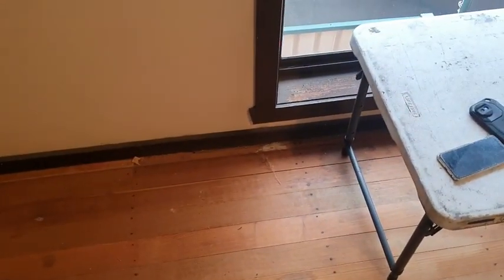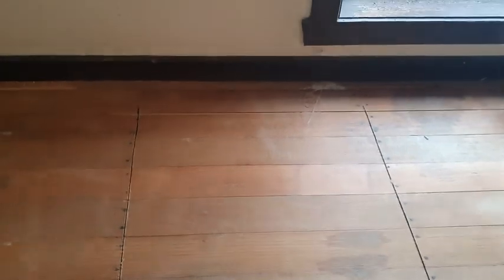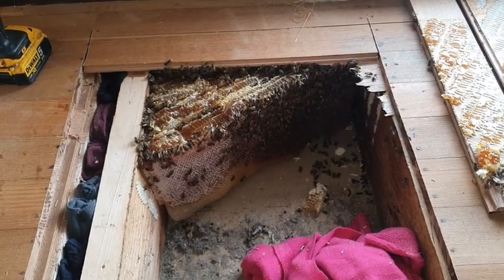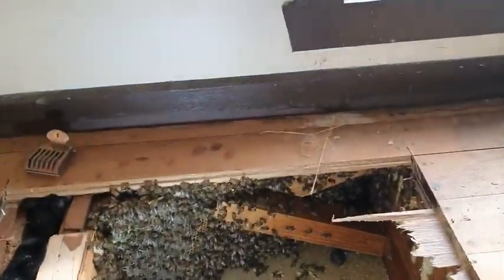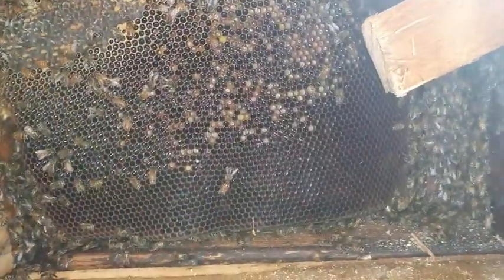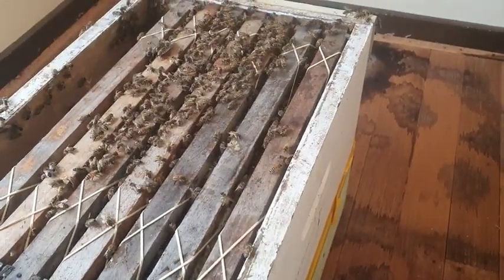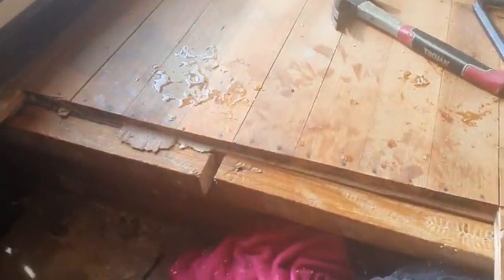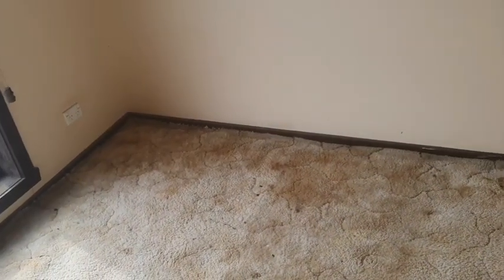14/7/2023 - Keilor Park Bedroom Beehive Relocation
Although winter this hive needed to be moved. The bees were very gentle and thankfully the queen didn't run in to sections where we couldn't get her.